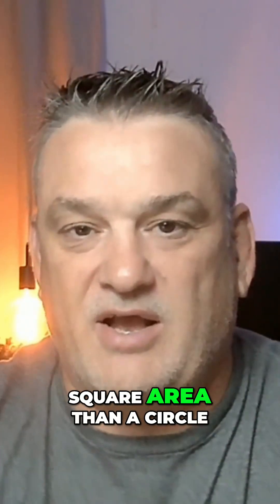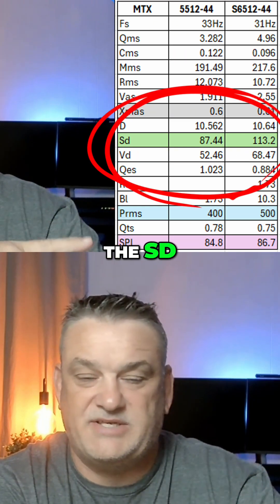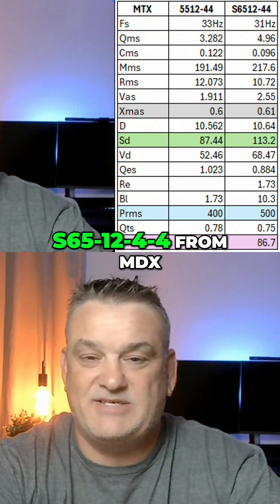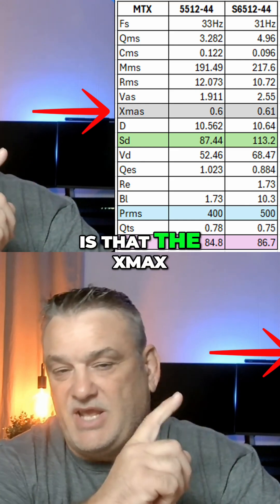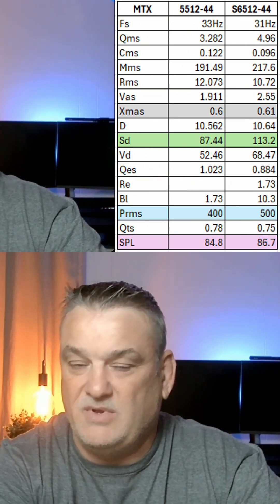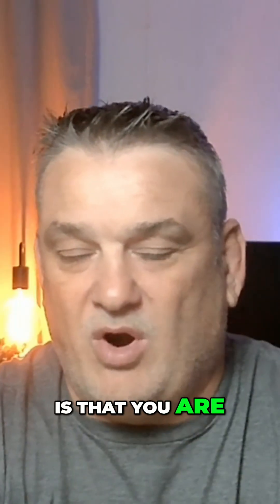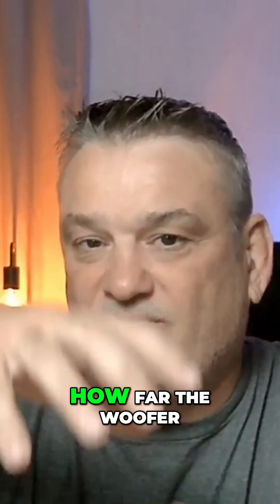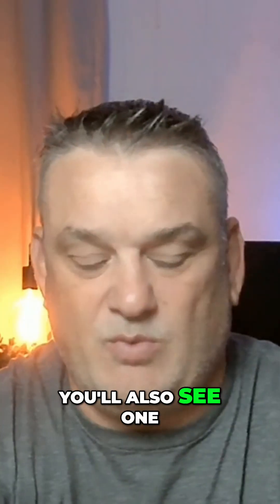Which Subwoofer Shape Gives You More Boom?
Comparing round and square subwoofers to determine which delivers the most bass output for your car audio system. This video helps you decide which car amplifier and subwoofer installation best suits your car stereo needs. Learn about maximizing bass for your speakers.